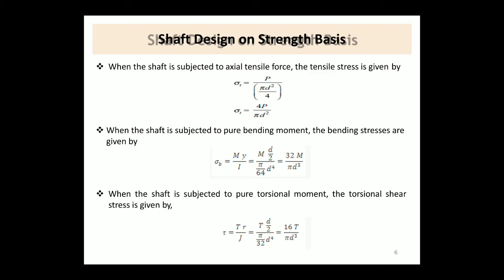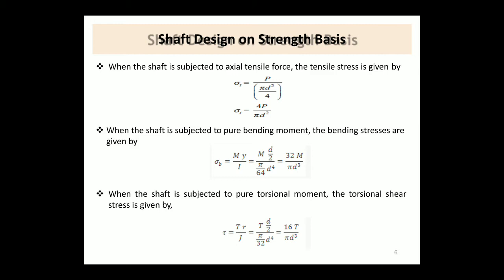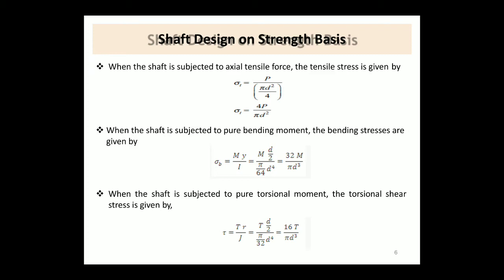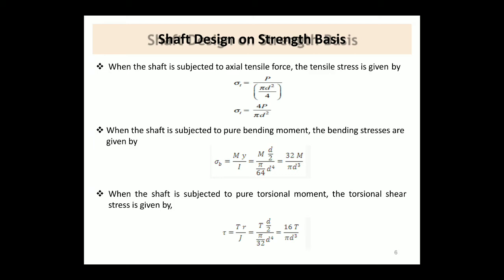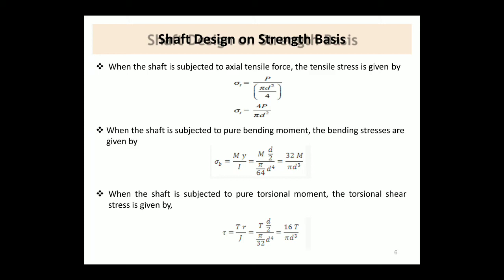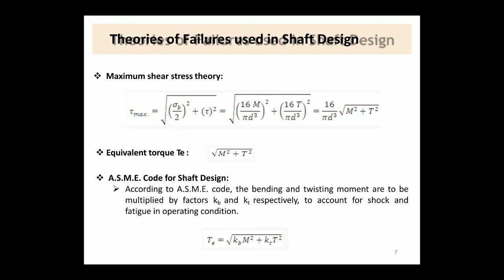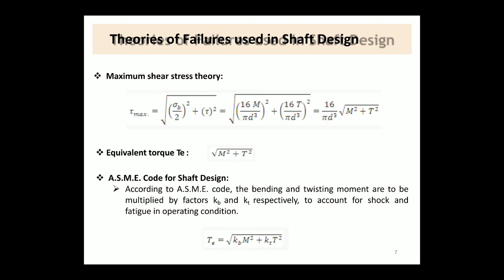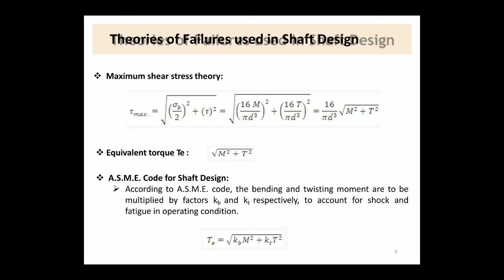DME I- Unit 2 - Design of Shafts by Maximum Shear Stress Theory